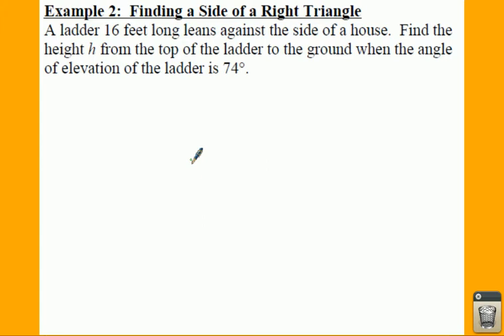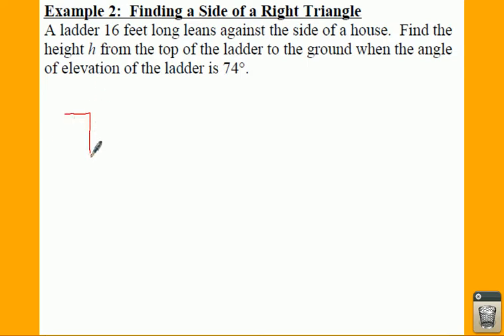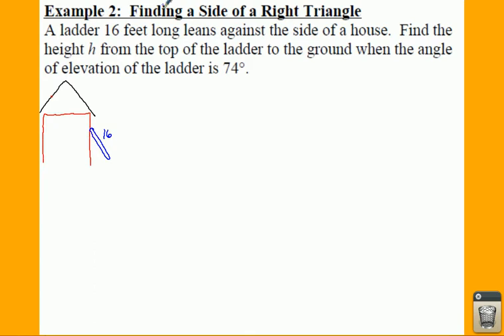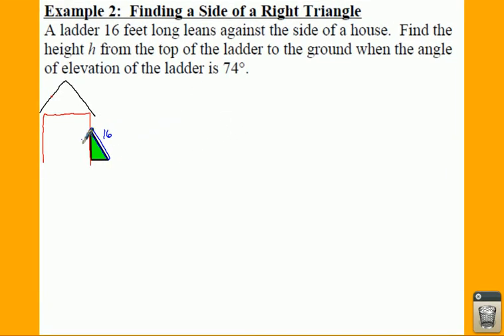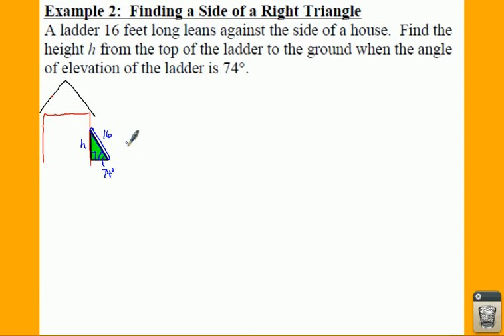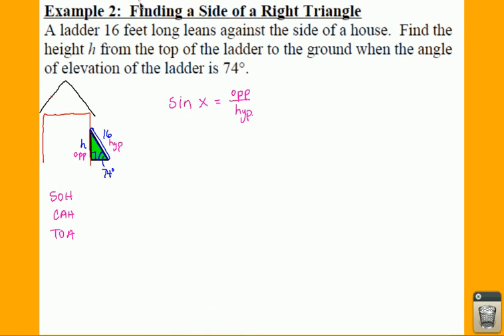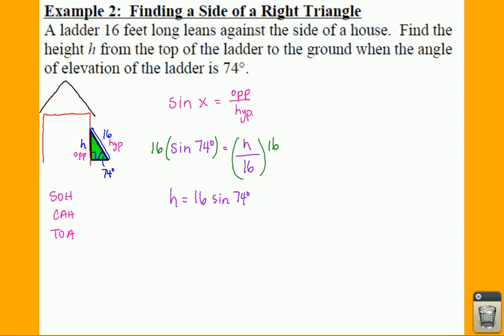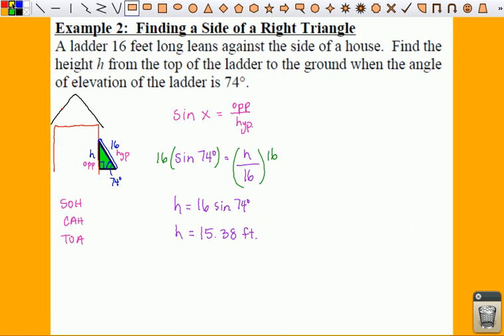PC: 4.8 Notes: Example 2 - Finding a Side of a Right Triangle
When you find a side of a right triangle, you can use SOH CAH TOA.